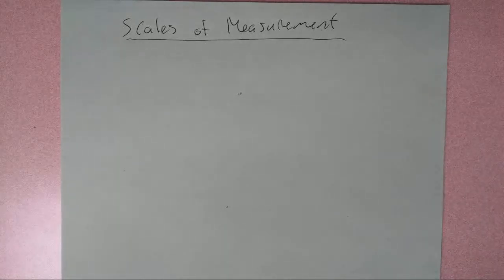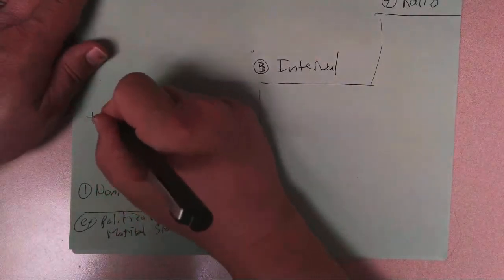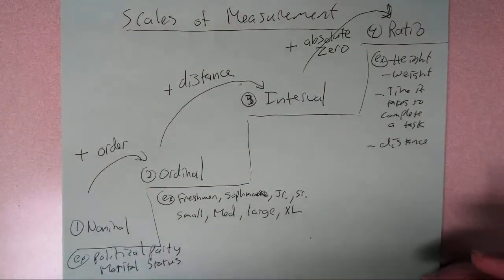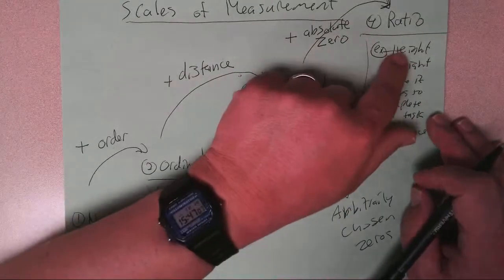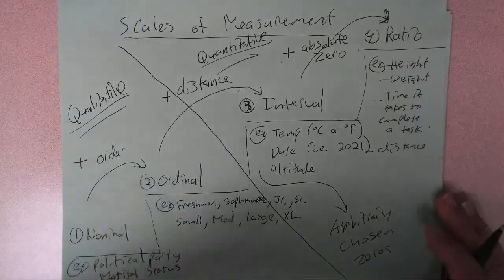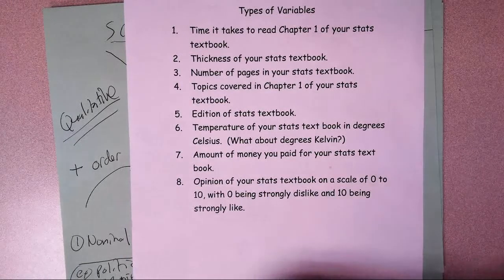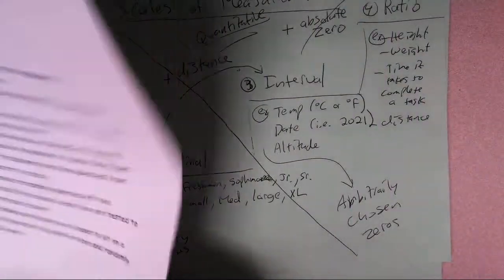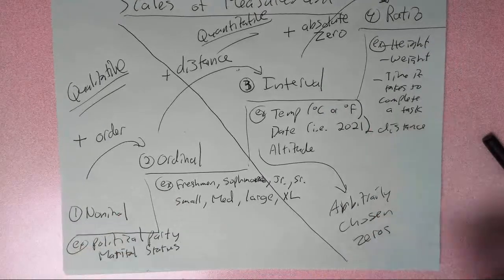Statistics - Scales of Measurement